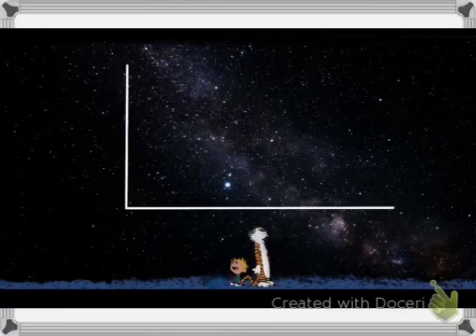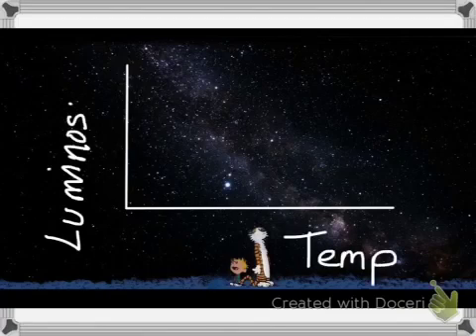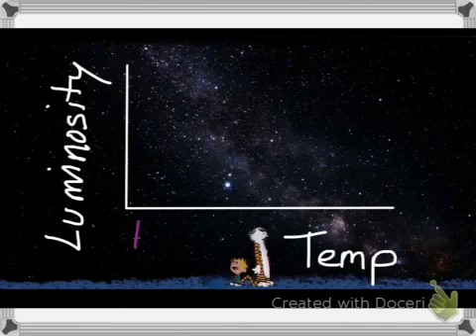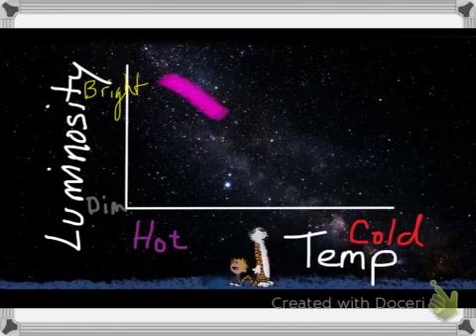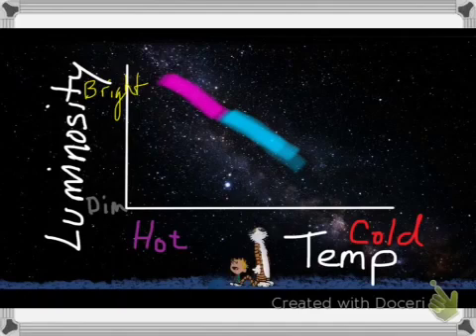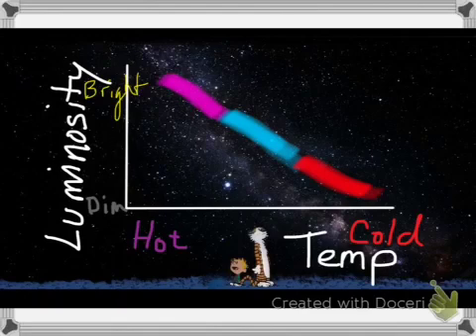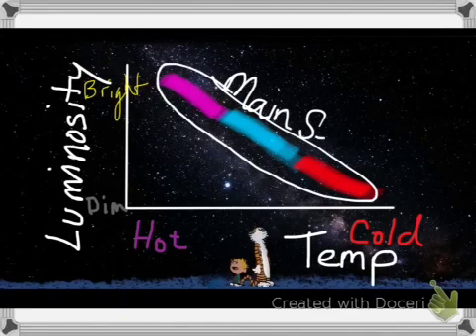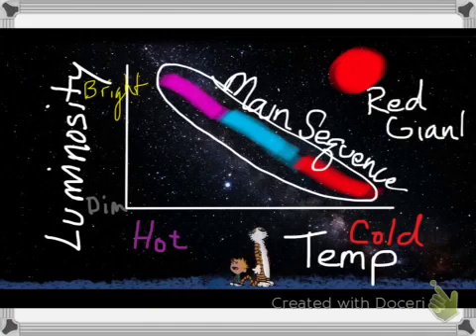Astronomy-Standard 5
What is the HR diagram, where do certain stars reside on it, and how does a single star evolve on the HR diagram.